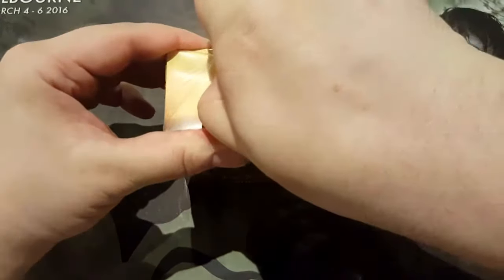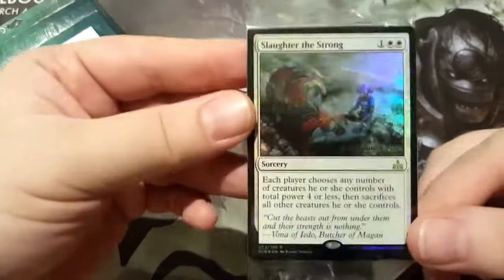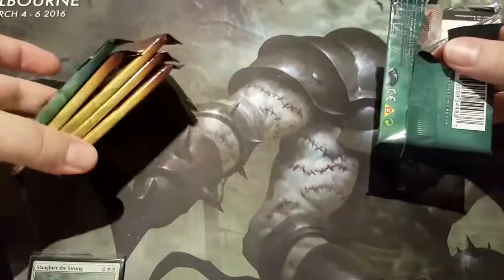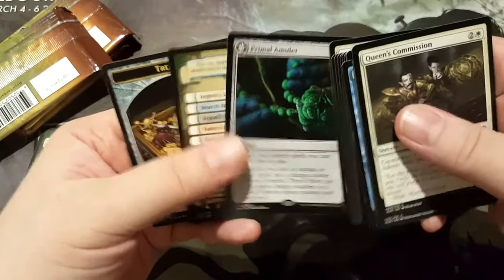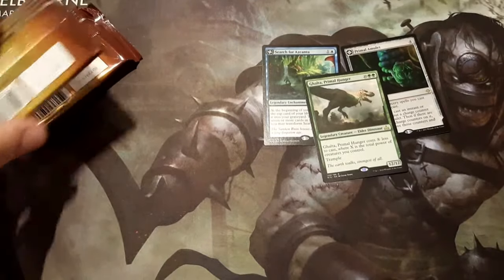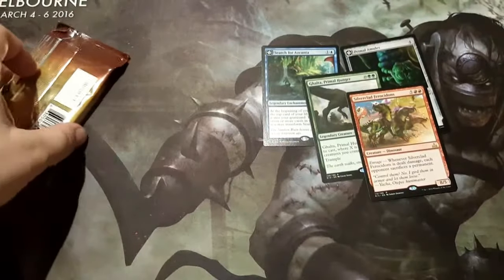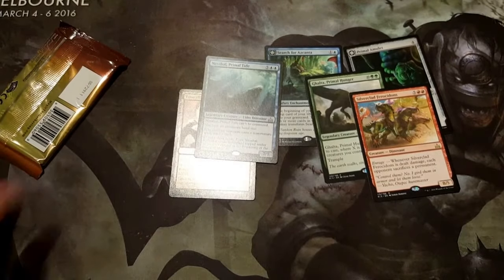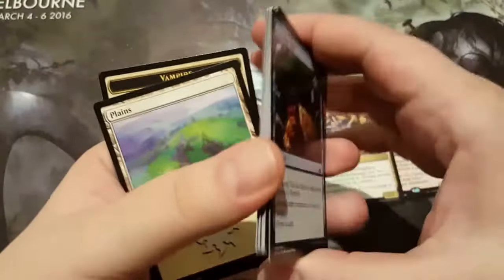Rivals of Ixalan Prerelease Pack!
Popped an okay pool and we will see how I go. The rare pool was a bit weak though.

Massive thanks to Next Level Games Moonee Ponds for letting me film this on location and being an all round awesome and INCLUSIVE store!